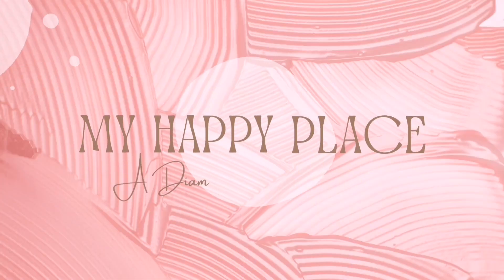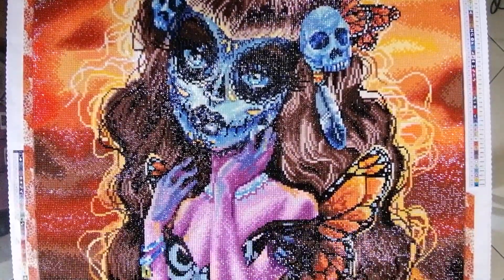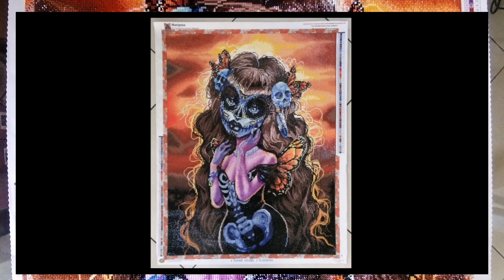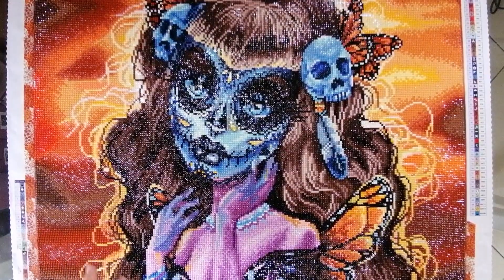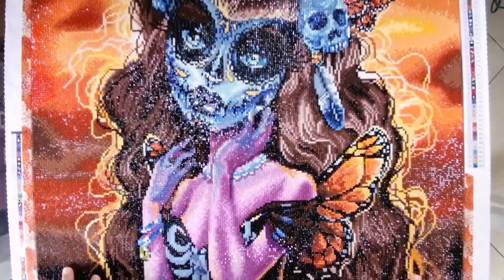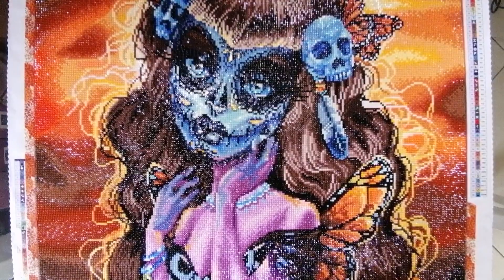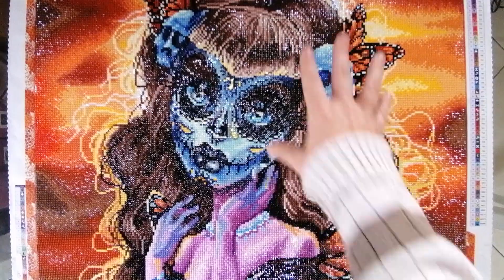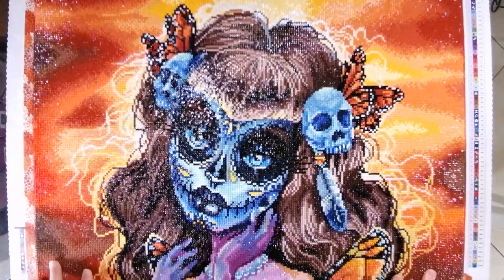Reveal and Review | Mariposa, from Dreamer Designs | Sharing my experience of this upgraded kit 🤔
I have lots more great diamond painting content on the way, and many more ideas for fun and informative videos.

Happy diamond painting gang!
-K-